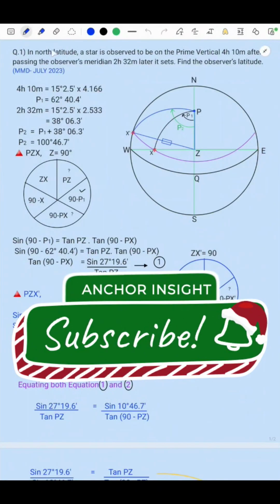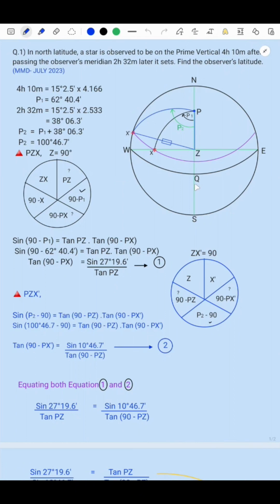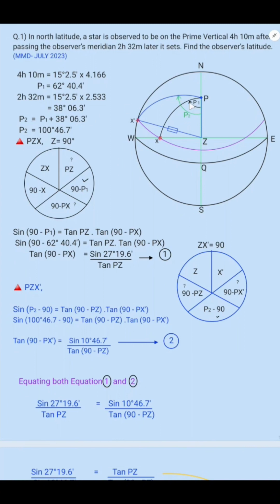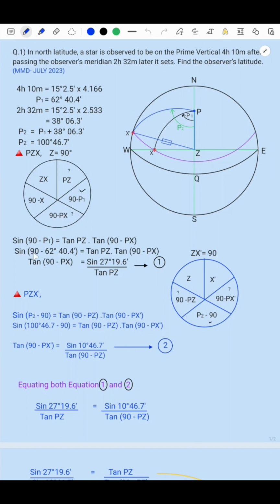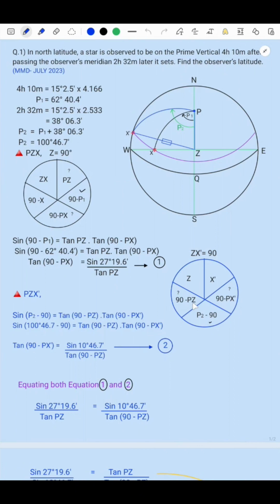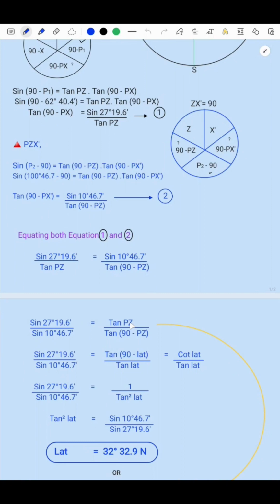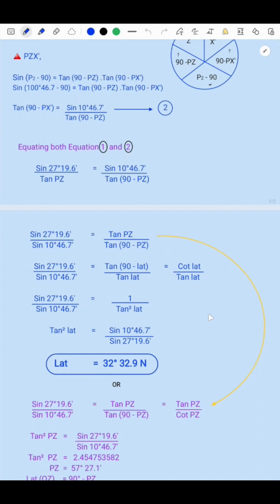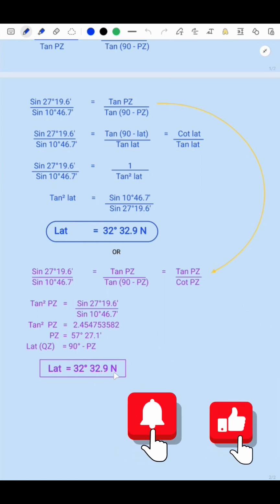Chief Mate Phase 1 TCN - MMD July 2023 Part C Q No. 8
Chief Mate Phase 1 : Terrestrial and Celestial Navigation /Star on Prime Vertical/ Finding out Observer's Latitude/ TCN Paper / July 2023 / Chief Mate Navigation Phase 1
MMD Past Paper Solution

8.  Ch Mate Ph -1 TCN Jan 2020 : GC Distance, Initial Co, Final Co, Vertex and Lat where GC track cuts long?